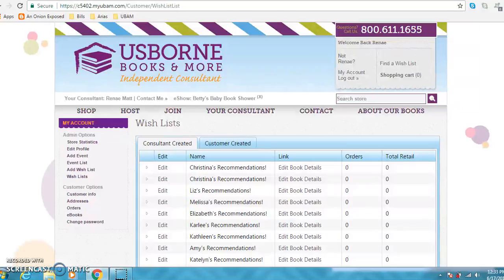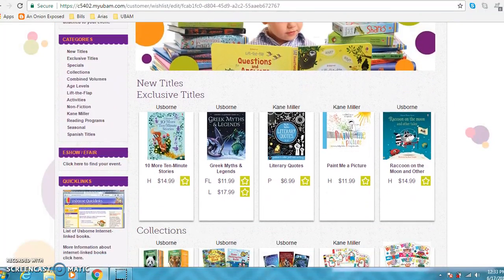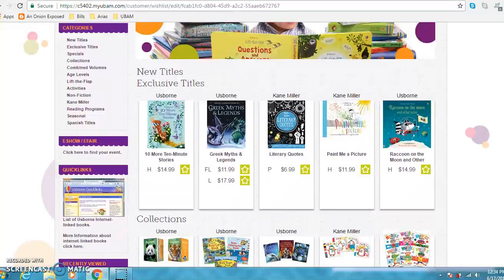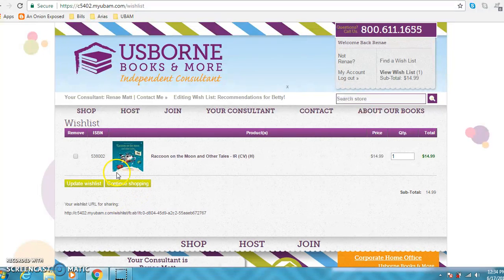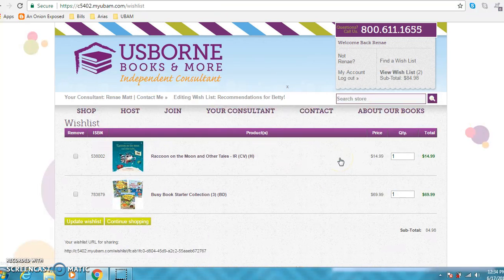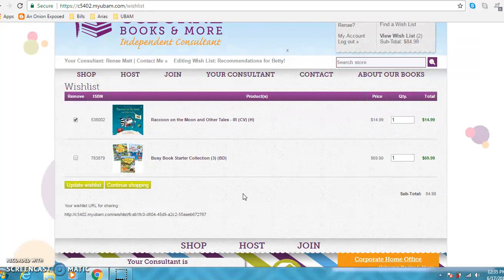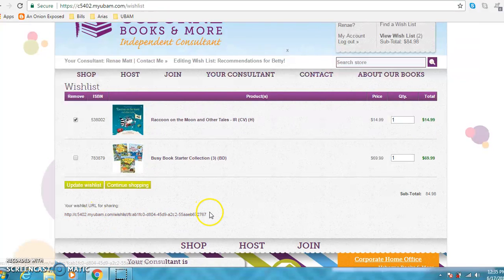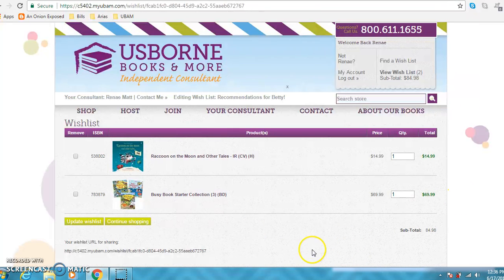Creating a Recommendation List for your Guests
How to create a wishlist/recommendation list for your party guests through your Usborne Books & More eCommerce site!